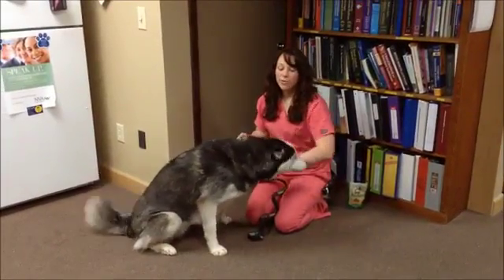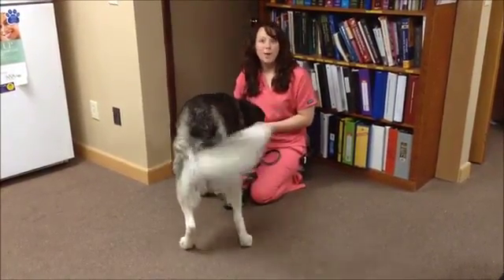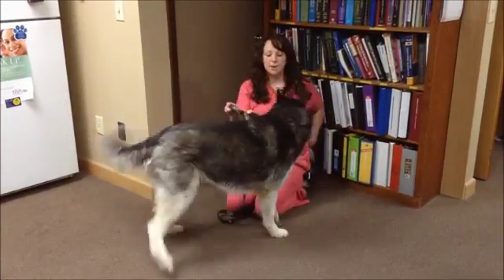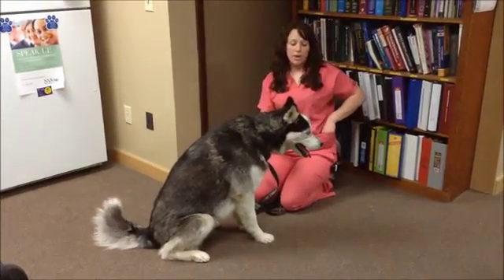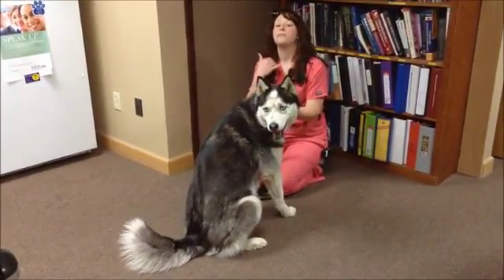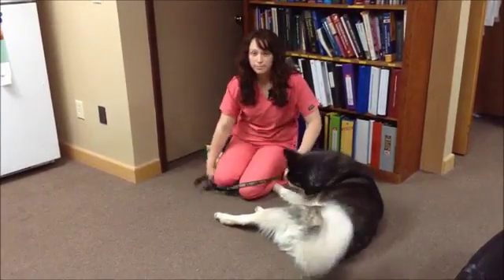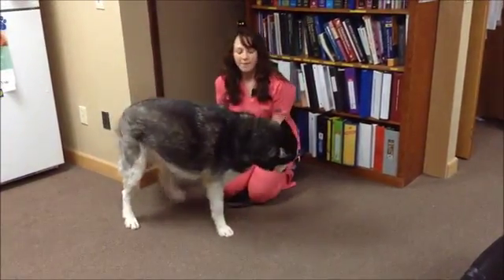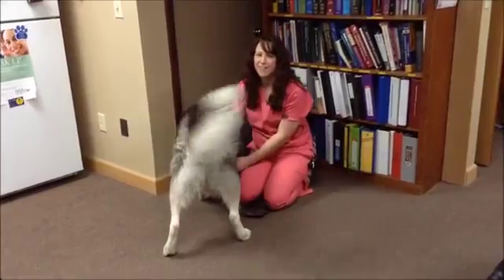Meeko blooper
Funny pet videos.  Meeko attempted to help us make a video on how to pill your dog, but he was way more interested in the treats.